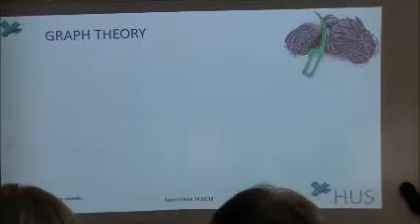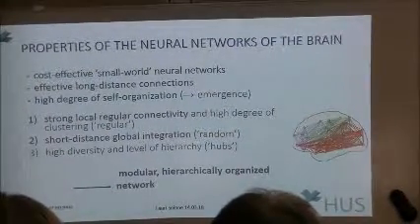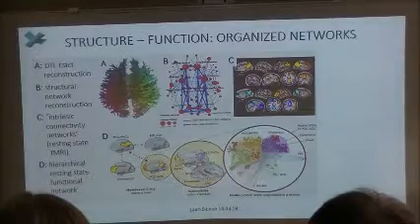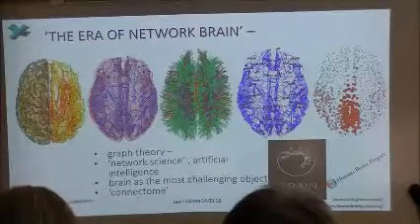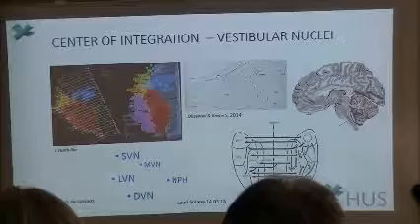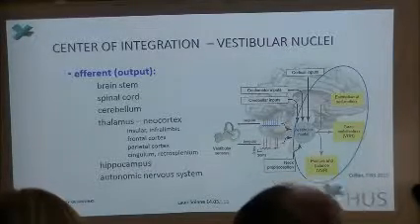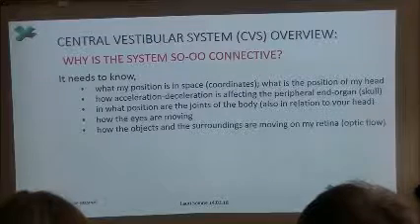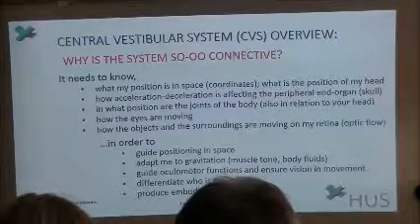Lauri Soinne, Network of Networks: the Central Vestibular Connectivity of the Brain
Lauri Soinne, Neurolog/Neurologist, MD, PhD, Adj. Professor, Finland.
Lecture: 'Network of Networks: the Central Vestibular Connectivity of the Brain'

Samt alla som medverkade under seminariedagen.